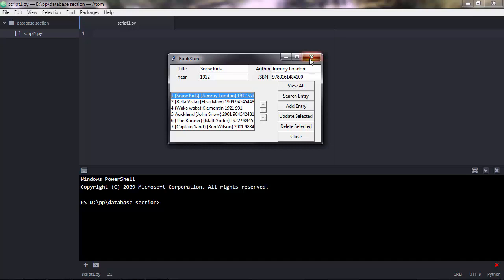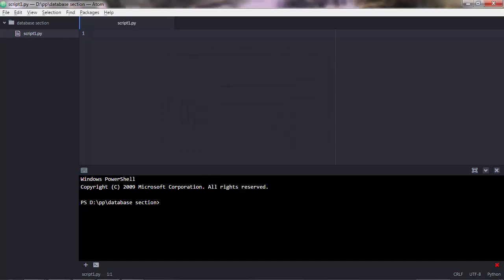Learning Python | Real World Application| 142 Introduction to Working with Databases